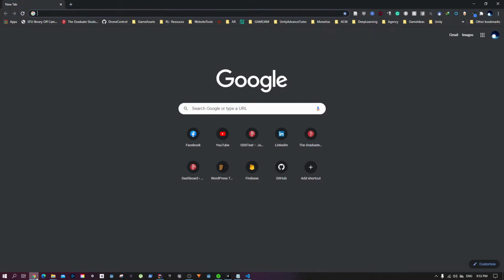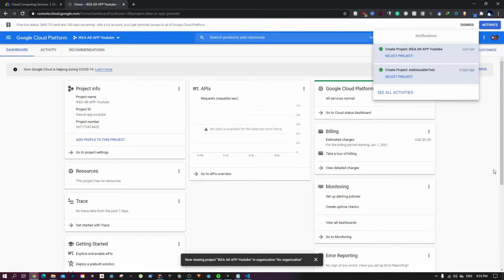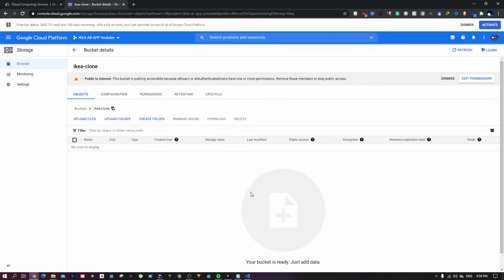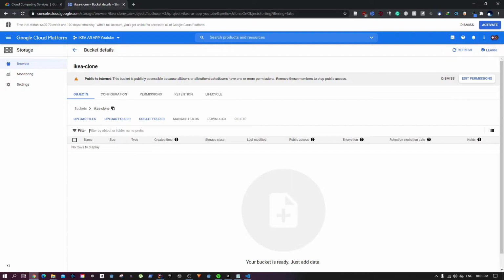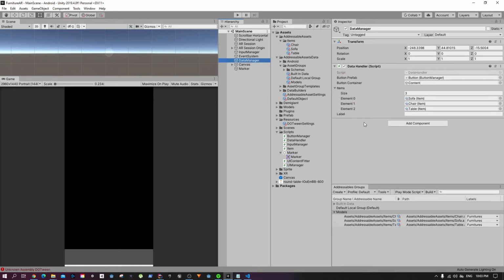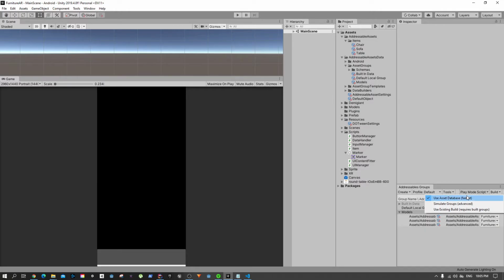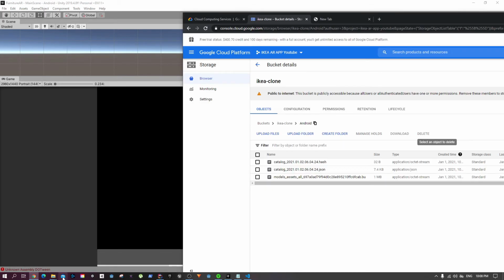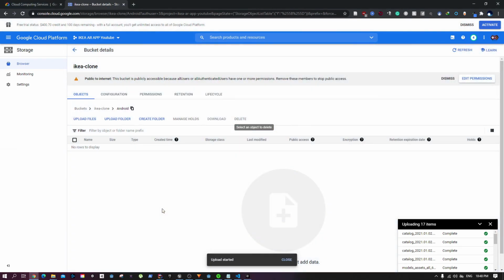How to Create an IKEA AR clone with Unity - Use Addressables with Google Cloud (Part 9)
In this tutorial series, we are going to discuss different AR Foundation concepts with real-world examples. We are going to go from very basic to advanced AR concepts. You will learn to make four complete AR projects from scratch with AR Foundation and unity.

In this part, we learn how to use Google cloud with Addressable.